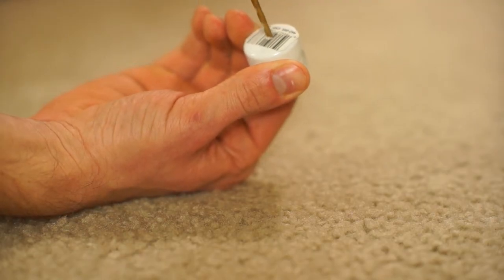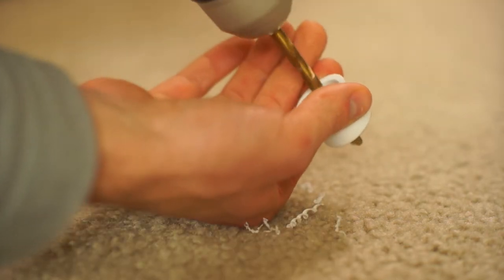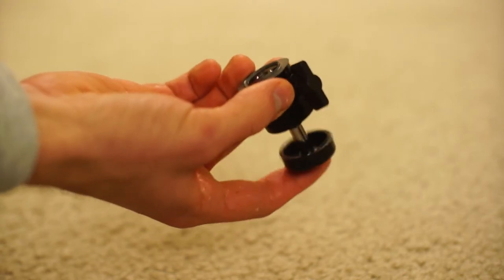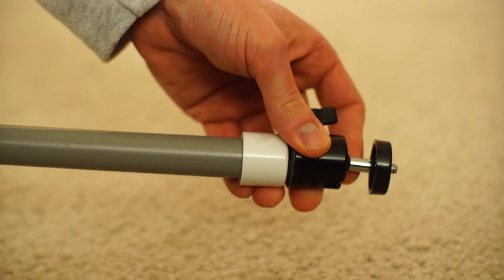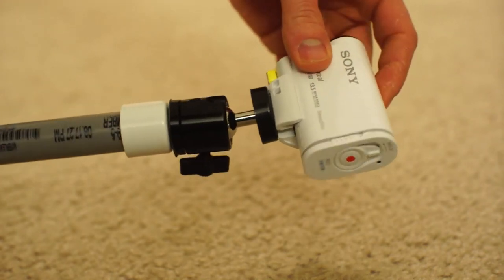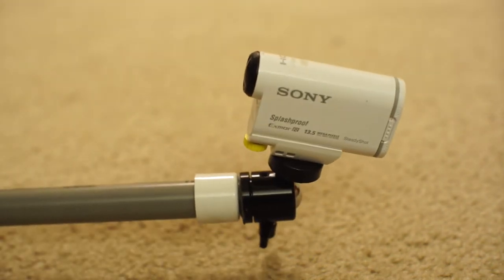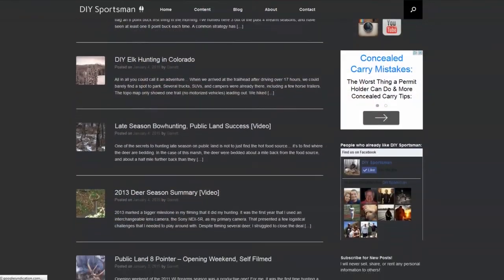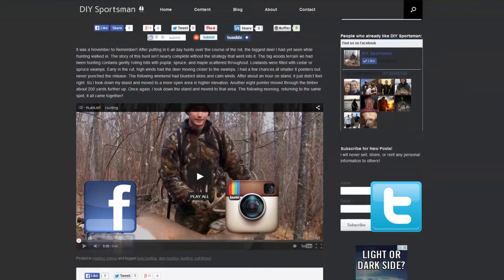$9 DIY Camera Extension Pole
Instead of buying an adjustable extension pole for your action camera, consider if making one will work instead! Obviously this isn't telescoping, but I don't need a telescoping pole for my needs. Infinite adjustability is more important to me. To reinforce the endcap, glue it onto the pole. PVC adhesive would be ideal. As a finishing touch, you can paint or tape the pole so it doesn't look like PVC.